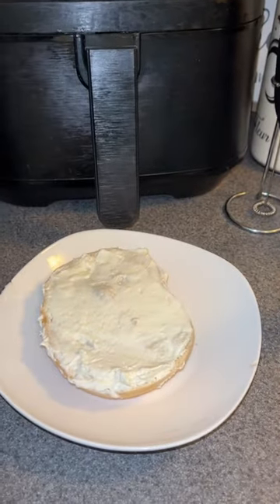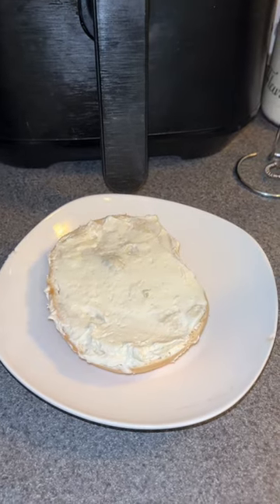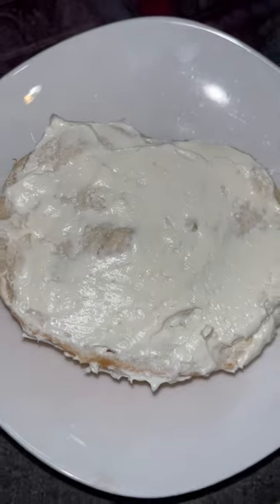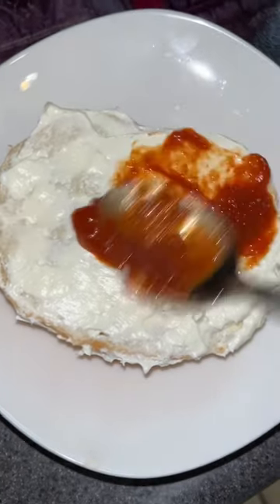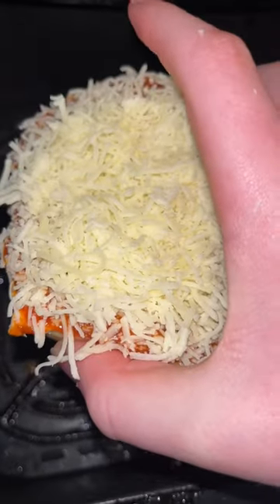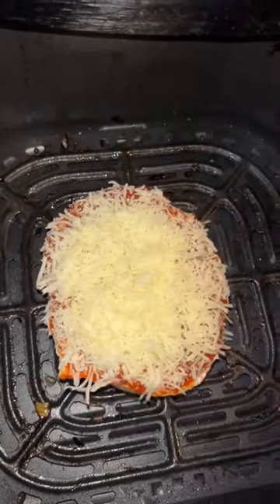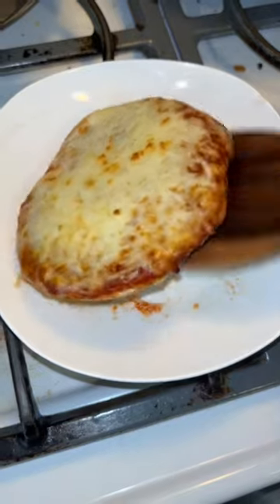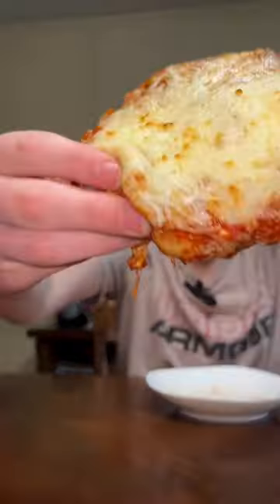Air fried pizza￼ bagel version 2.0!￼￼